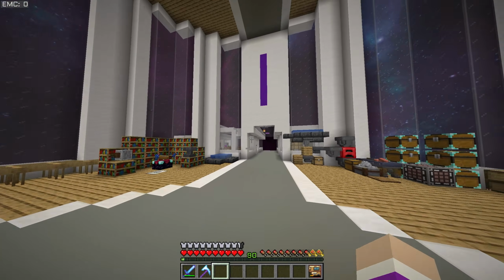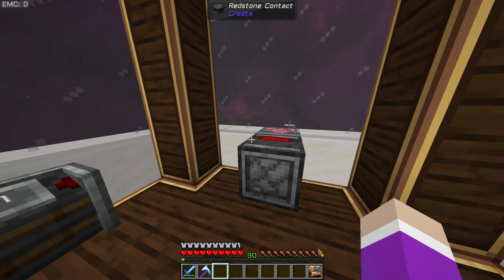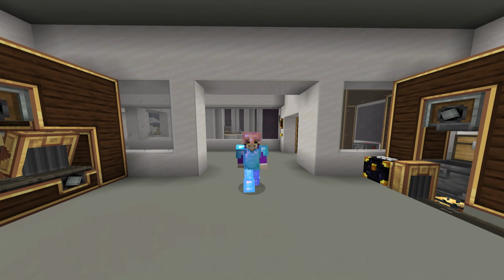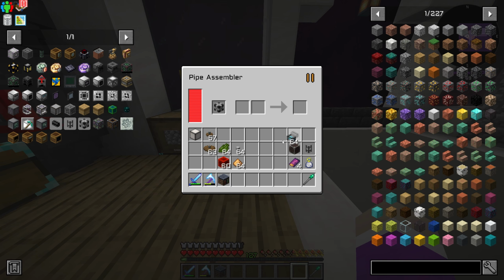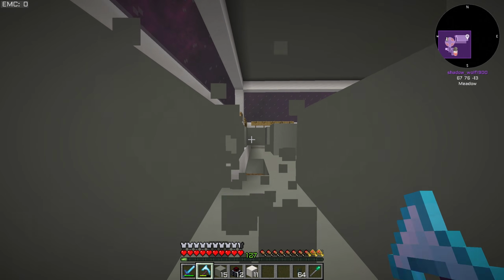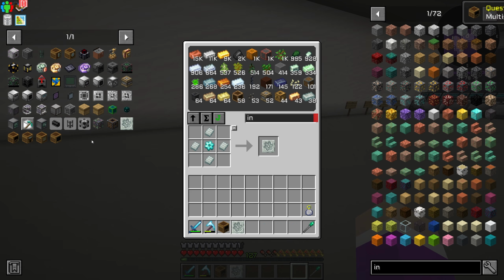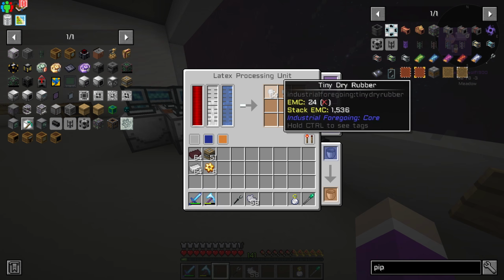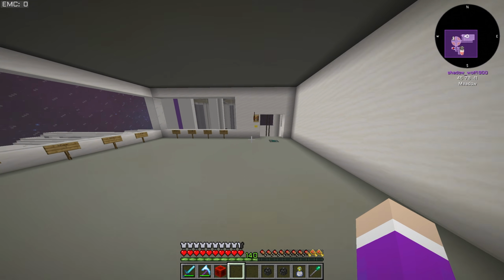Minecraft SkyT Ep.3 The First Machines & Flight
Today we move create to it proper location and get our first few machines setup and we also get creative flight.
SkyT is a questing skyblock 1.18.2 modpack focused on Technology with some Magic and Exploration.
It contains more than 280 mods, 700 quests and tens of block and custom items.
Whether you are a beginner or an experienced player, SkyT is made for you.
The beginning of the modpack is easy but the difficulty becomes more and more complicated.
The hundreds of quests will guide you during your adventure.
The modpack is technical, however many mods will allow you to have fun with friends or to decorate your base.